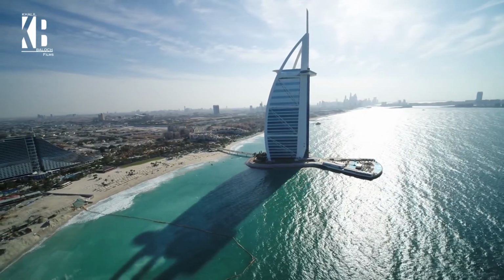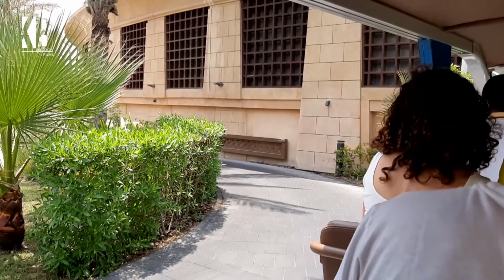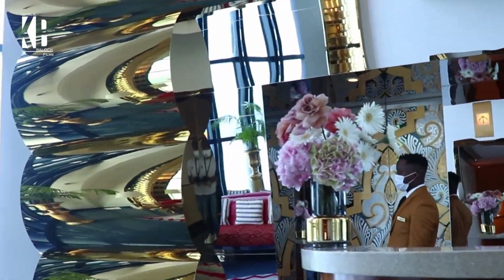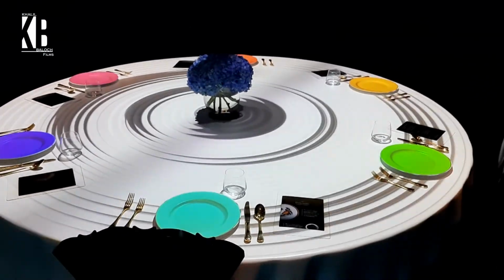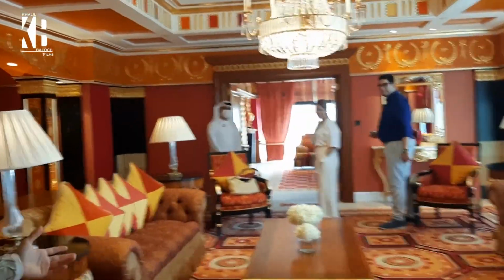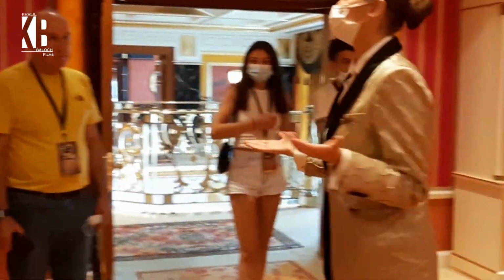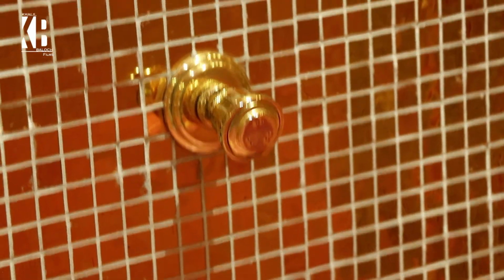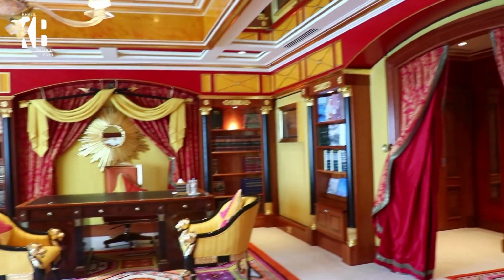KB21 Inside Burj Al Arab Full Tour - Inside the 7 Star Hotel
Inside the most luxurious hotel, only 7 star hotel in the world Burj Al Arab is the icon of Dubai.

Top of Burj Khalifa - Tallest building in the world.